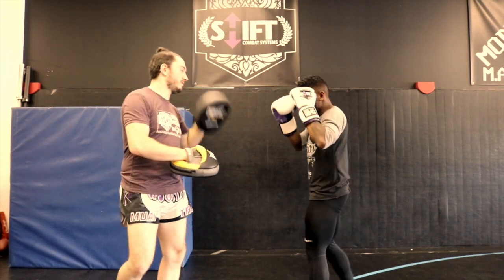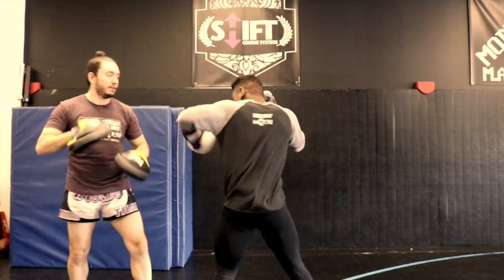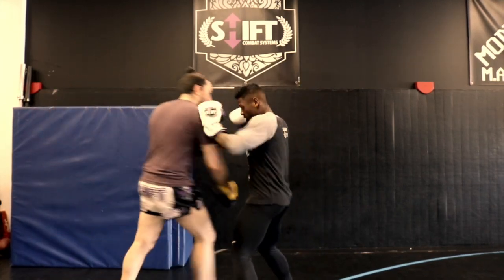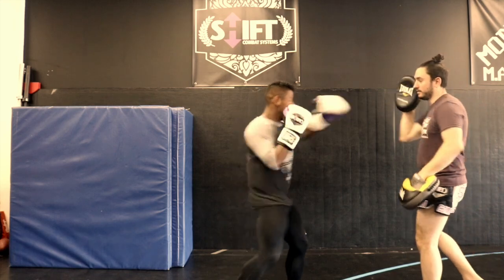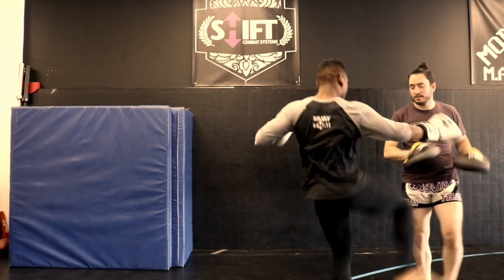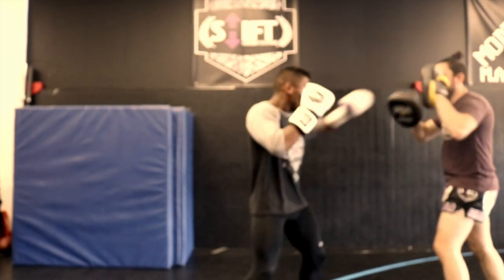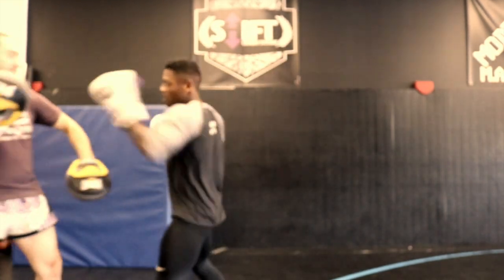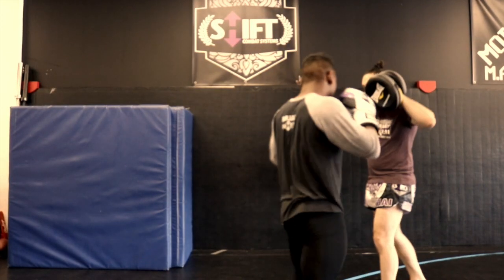Everlast C3 Pro Aircore Punch Mitts - Gear Review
Hey everybody, here is a short gear review for a great punch mitt from Everlast. Let me know down below if this review was useful to you or if you have any questions about this punch mitt.